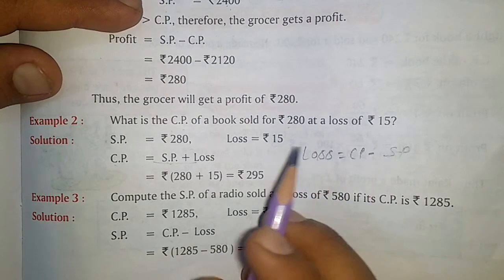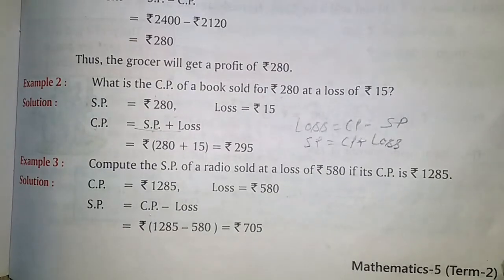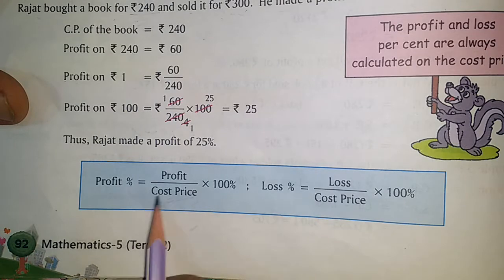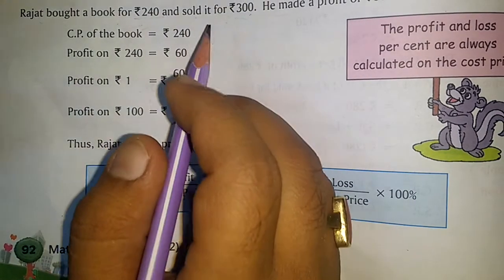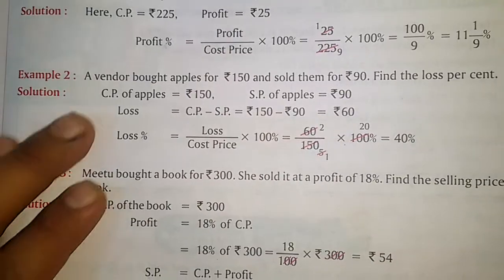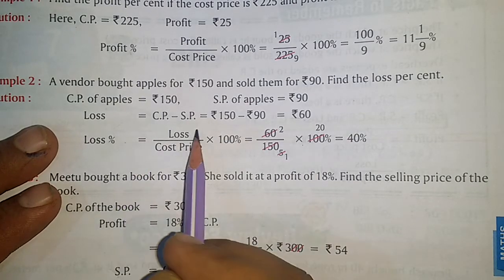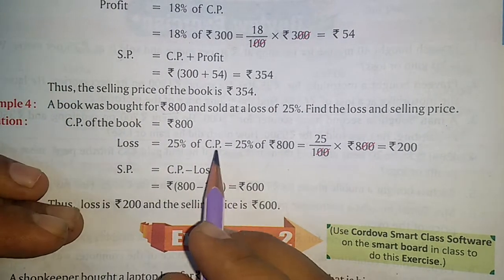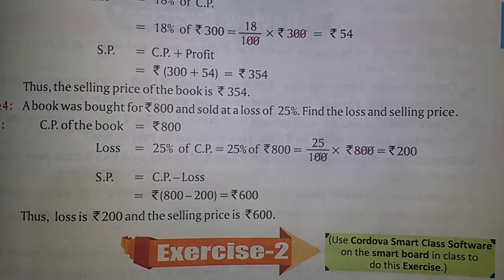Profit and loss 2